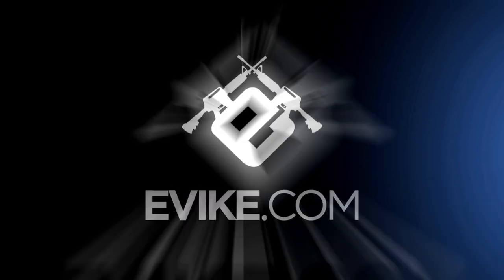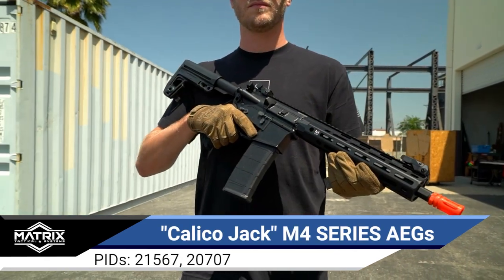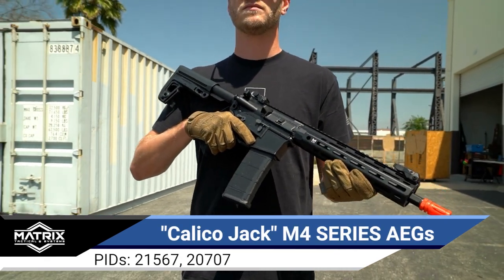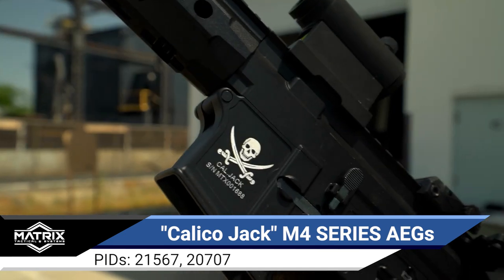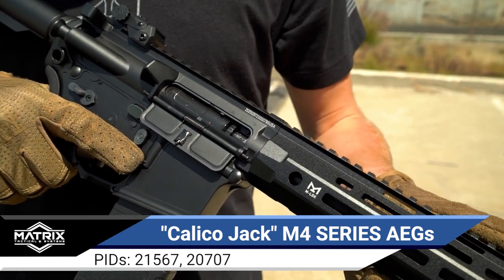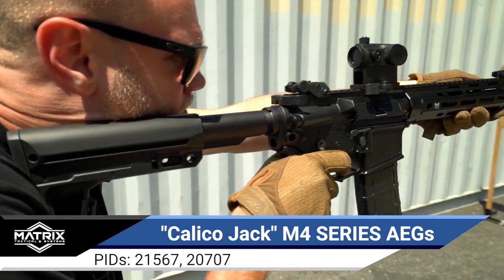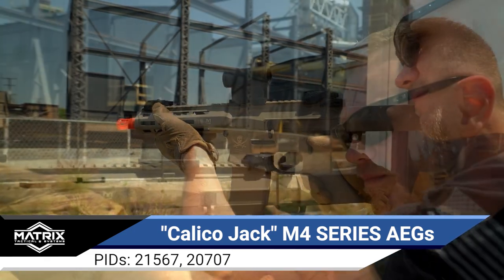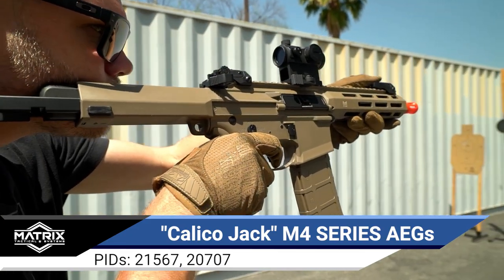Matrix "Calico Jack" M4 Series AEGs - Snap Shot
About Matrix
Established in 2001 for Airsofters by Airsofters. Team Matrix thrive on the vision to better the sport of Airsoft with affordable high quality Airsoft equipment. With decades of experiences as Airsoft enthusiasts ourselves, we live, sleep, and breathe Airsoft. Matrix offers a wide selection of skirmish grade replicas from rifles to pistols, a wide variety of accessories, and tactical equipment from helmets to boots. It is the Matrix mission to prepare every Airsoft shooter the perfect experience!